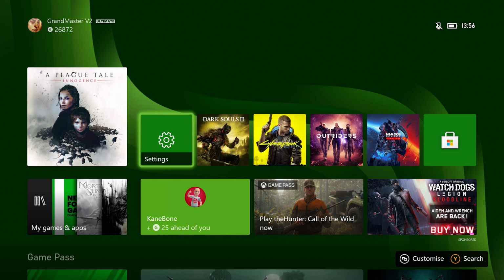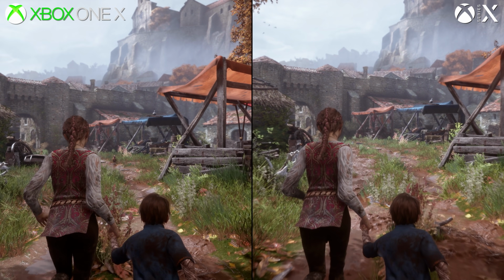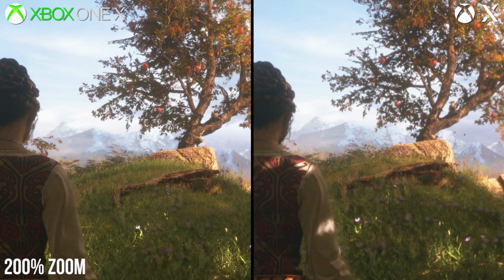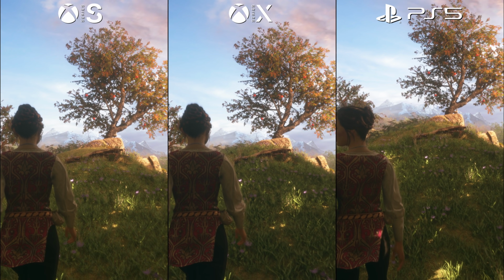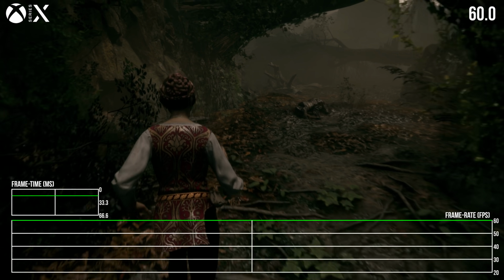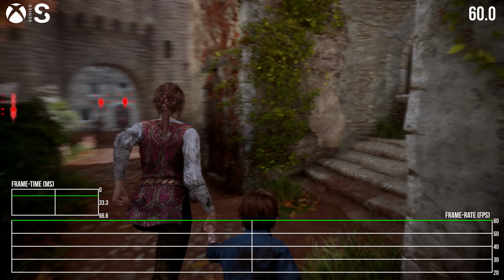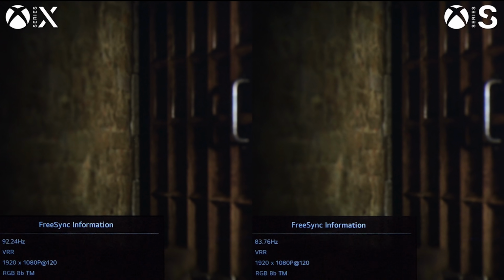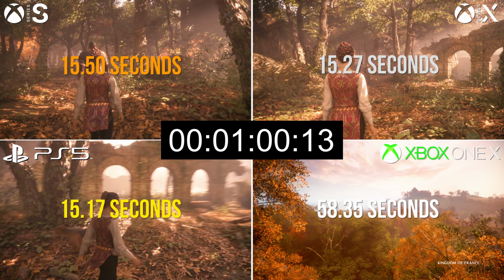A Plague Tale Innocence: PS5 vs Xbox Series X/S - Plus: Xbox's Stealth 120Hz Mode Tested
A brand new next-gen update allows for 60fps on PS5, Xbox Series X and S, but there's a twist. With 120Hz selected on Xbox machines you get access to a still higher refresh. How does it fare at 120fps? And what other visual upgrades do these machines get? Tom investigates.